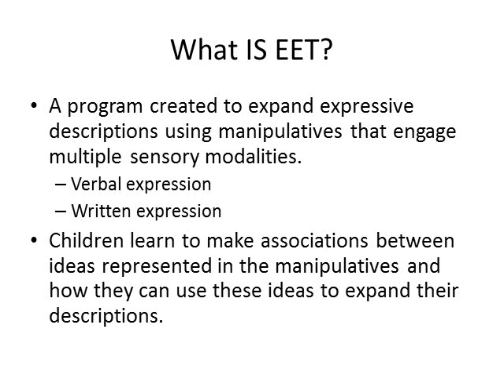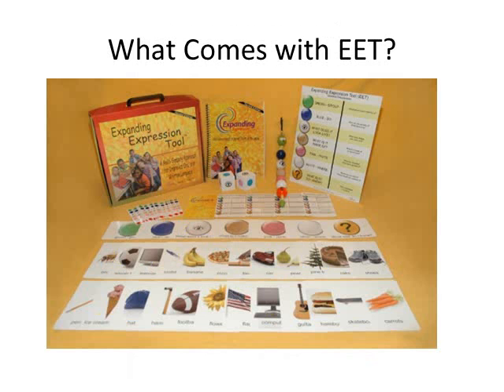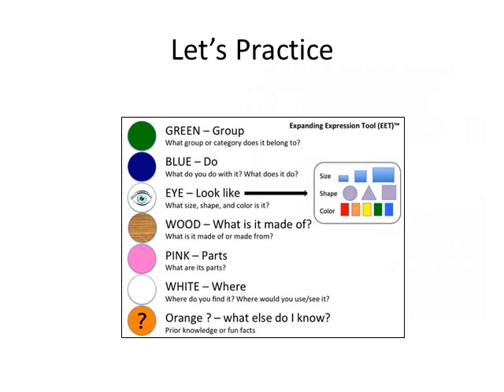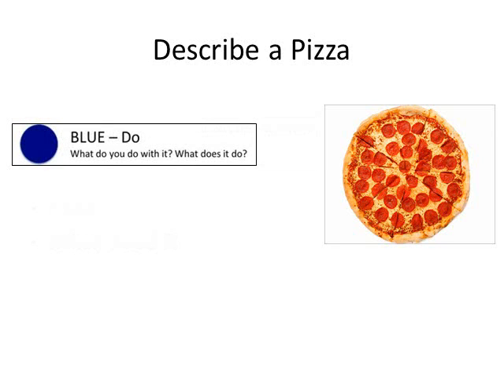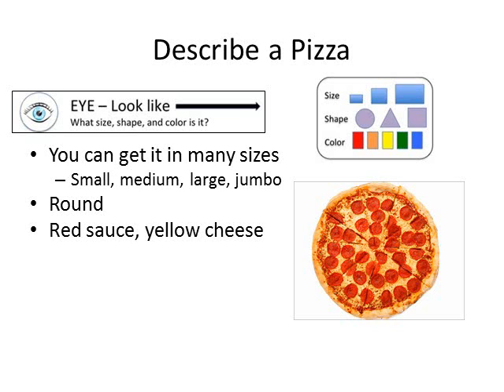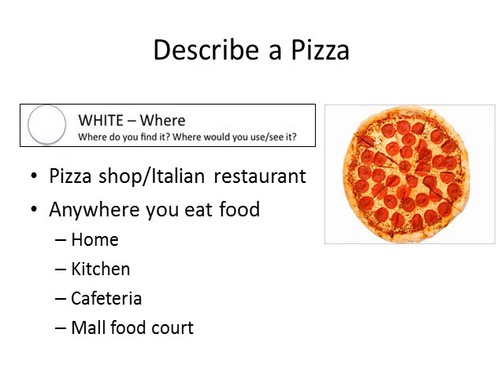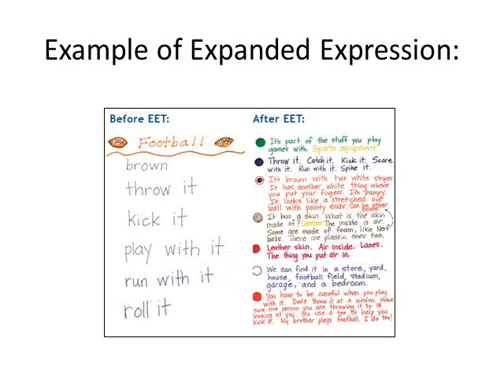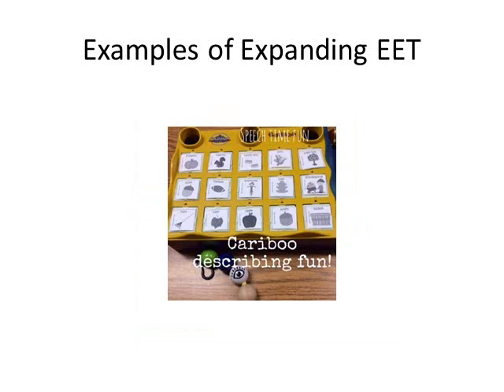Fall 2015 CD 662 Therapy Activity Video- Kelly Ibanez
This video describes how to implement the Expanding Expressions Tool (EET) as part of a project for a graduate Language Disorders course, CD 662 at California State University, Northridge.

For more information on EET and to purchase it, please go to the following